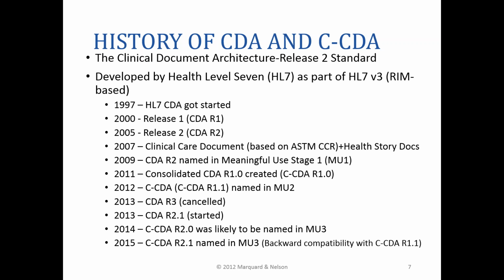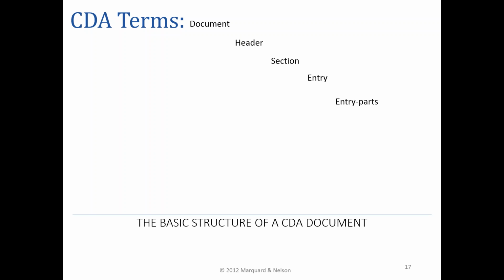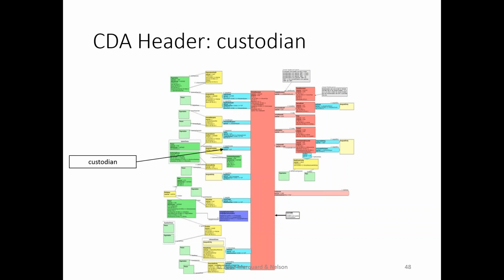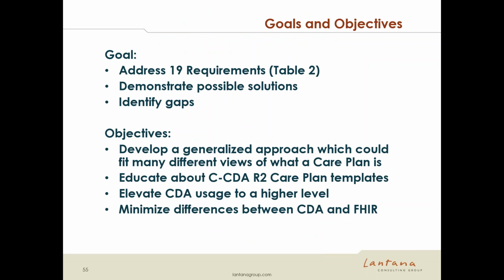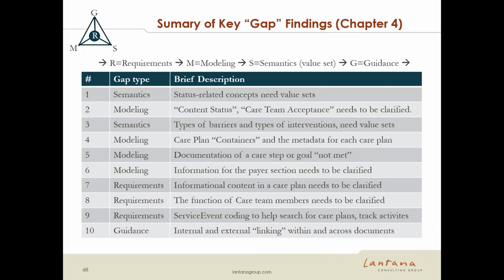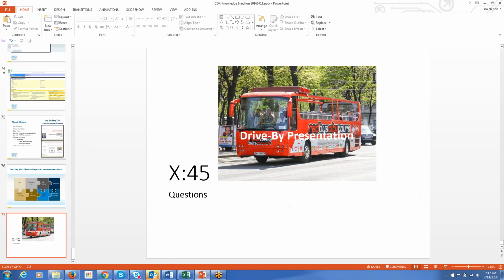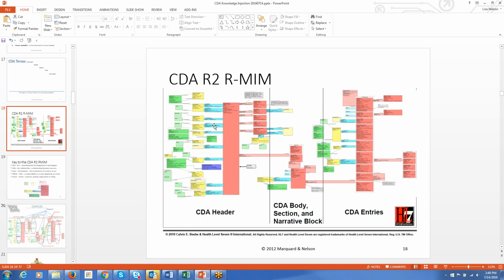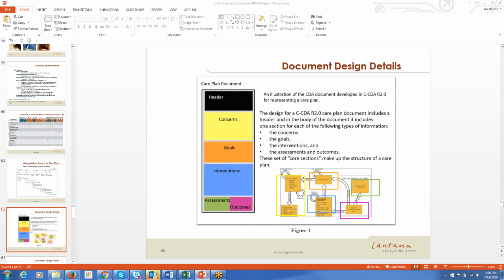2016 07 14 14 02 C CDA Header Template Information Session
A CDA Knowledge Injection-- get a very fast overview of CDA in just 1 hour